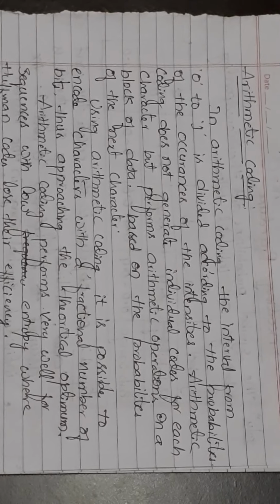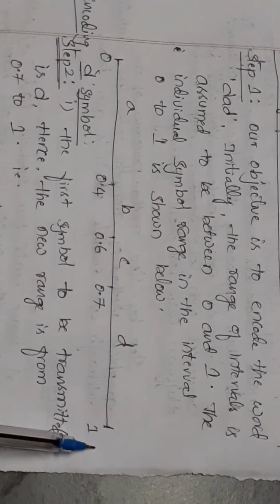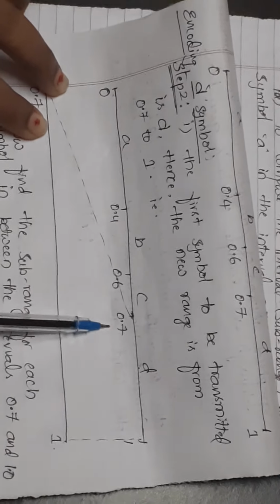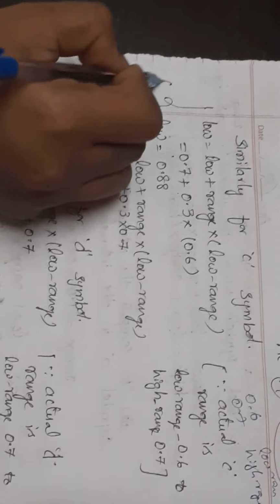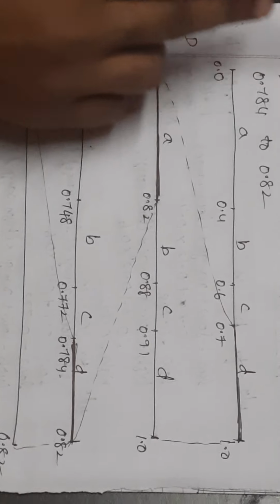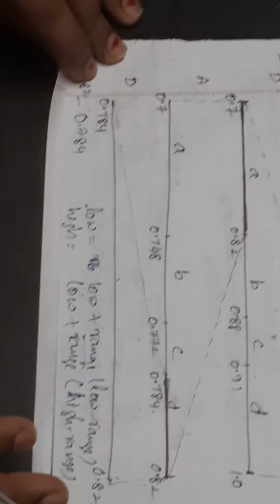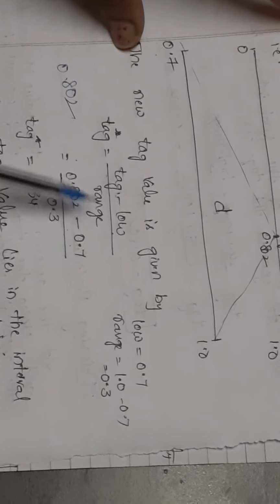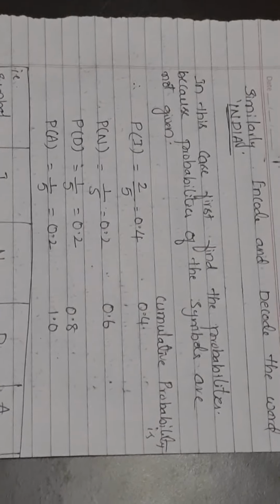Arithmetic coding with example